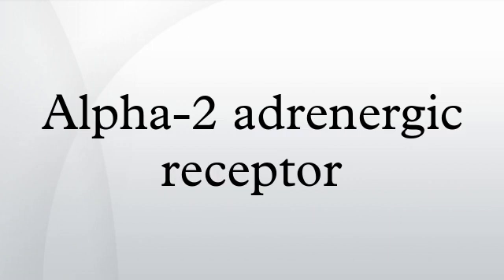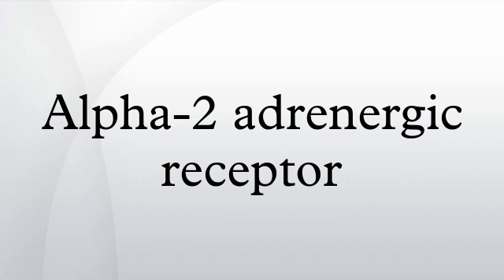Alpha-2 adrenergic receptor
The alpha-2 (α2) adrenergic receptor (or adrenoceptor) is a G protein-coupled receptor (GPCR) associated with the Gi heterotrimeric G-protein. It consists of three highly homologous subtypes, including α2A-, α2B-, and α2C-adrenergic. Some species other than humans express a fourth α2D-adrenergic receptor as well. Catecholamines like norepinephrine (noradrenaline) and epinephrine (adrenaline) signal through the α2-adrenergic receptor in the central and peripheral nervous systems.